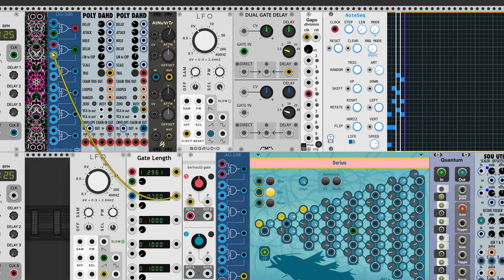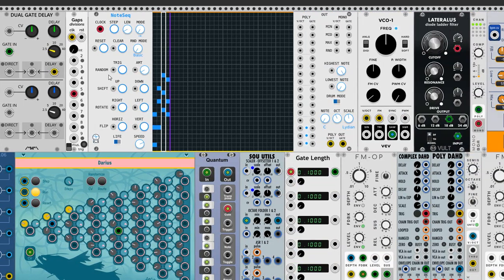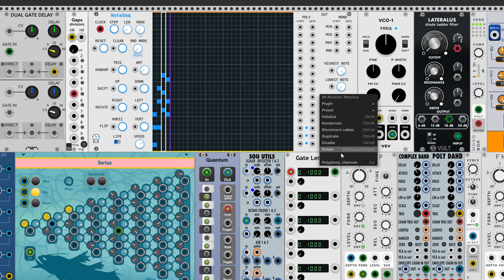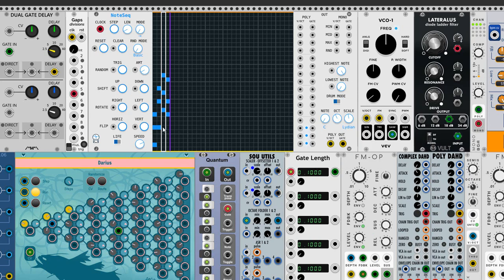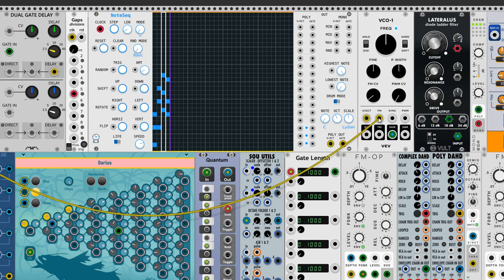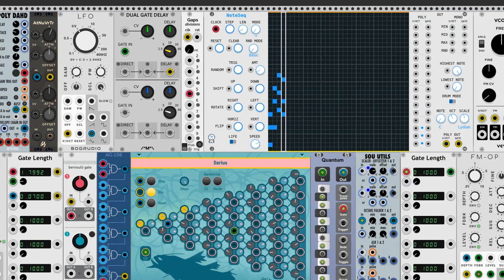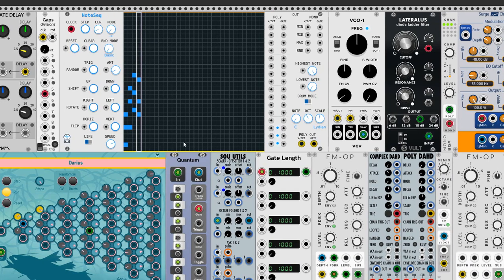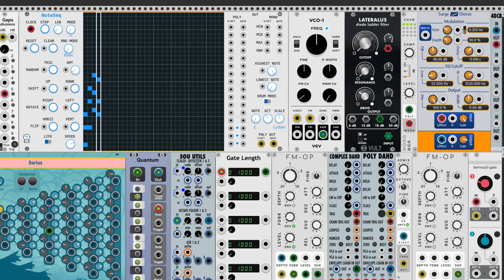Jim Aikin's Layering and Logic - Video #2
Jim Aikin goes beyond the basics and dive into logic operations, variable step sequencing, and modular polyphony.